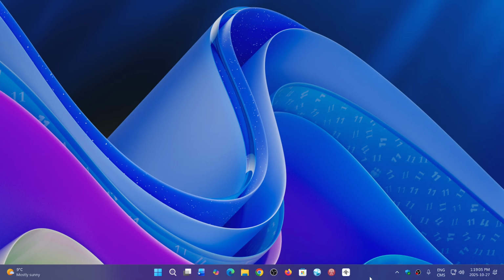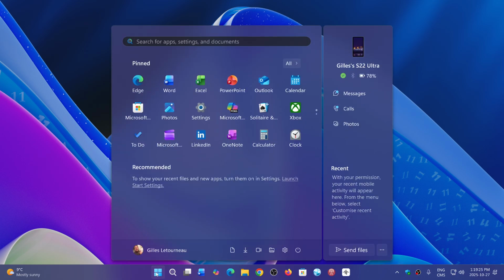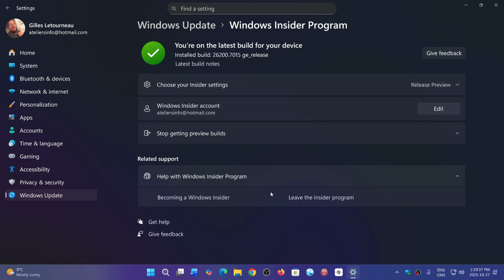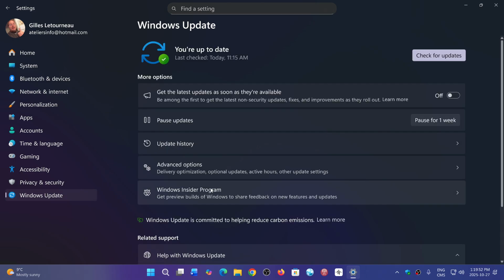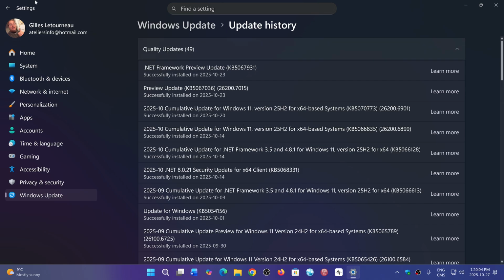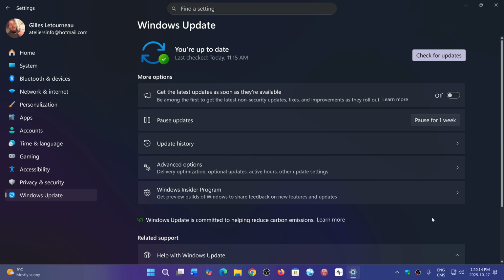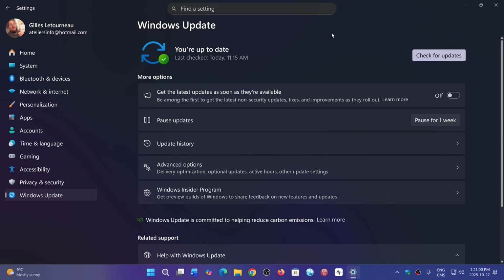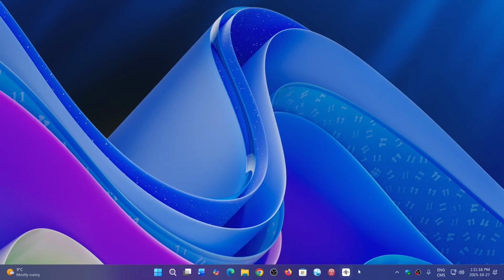Windows 11 25H2 The annoying Microsoft A B Testing and why we do not see new features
If you make the effort to get into the Insider program, at least, we should have all the new features